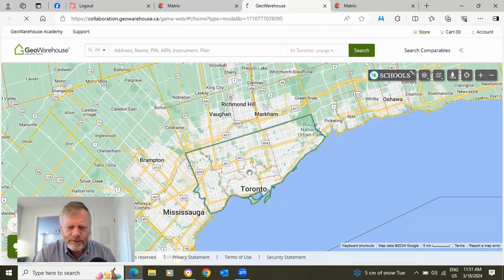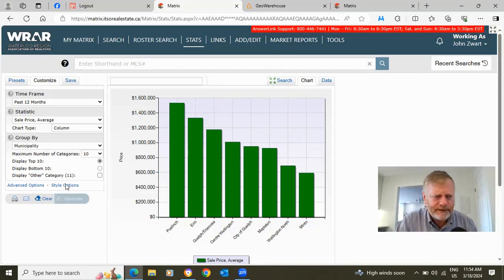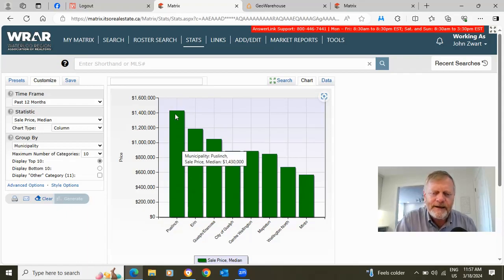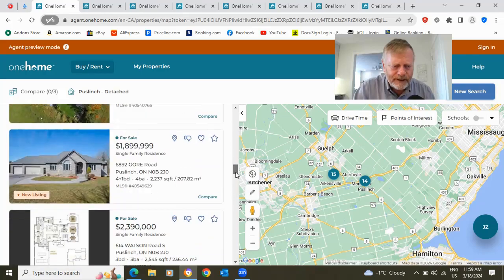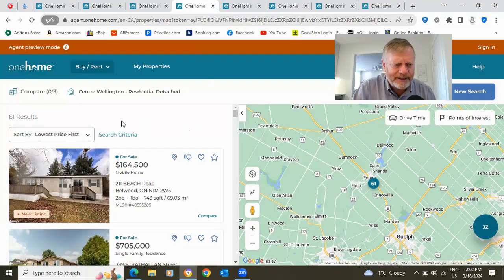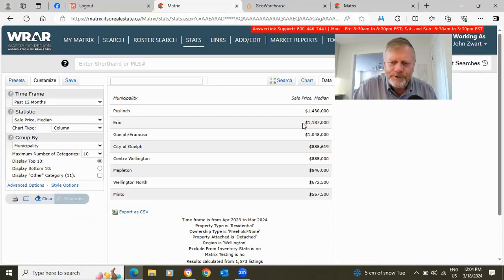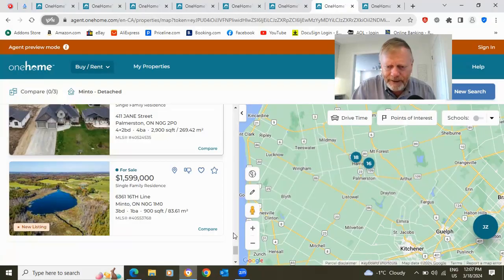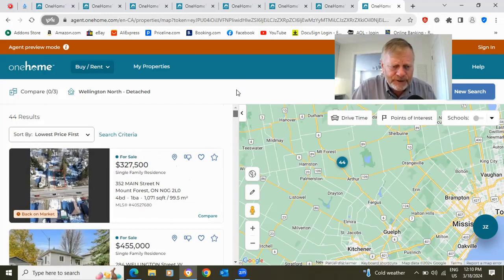Discover The SHOCKING Truth Behind Wellington County Real Estate Prices | Living in Rural Ontario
In this Video: Discover The SHOCKING Truth Behind Wellington County Real Estate Prices | Living in Rural Ontario

We sometimes think of the real estate market as a monolithic entity; as if it acts in concert only with itself. But if that's true, why is there such a vast difference in average prices between one community and the next? In Wellington County, for instance, the average price for single detached homes in the Township of Puslinch, as reviewed in this video, was $1,532,253.00. Compare that to the neighboring city of Guelph where the average price showed up at $950,412.00.  That's quite a difference. But it gets worse. In the same county, in Minto township, the average price is only $592,936.00. That's almost a million dollars less, on average, than in Puslinch. And that's just in one county. Amazing.

We can analyze the reasons why. And there is certainly merit in doing that. But maybe better questions might be, "What's in it for me?" or, "All things considered, where's the best place to buy a home?"

If you're considering transacting real estate (buying or selling) anywhere in Wellington county, be it in Alma, Drayton, Erin, Elora, Eramosa, Fergus, Guelph, Harriston, Moorefield, Palmerston, Puslinch, Rockwood, or a myriad of other hamlets and villages that dot the rural landscape in this beautiful southern Ontario county, the information in this video is well worth your attention. It will help you formulate a plan to help you achieve the best possible outcome, regardless of what your objective might be. Knowledge is power, as they say. And the information in this video is compelling, to say the least.

YouTube Video Timestamps:
00:00 Introduction
01:42 A Bird's Eye View of Maps & Stats
09:12 Puslinch, Aberfoyle
11:03 Erin, Hillsburgh
11:24 Guelph, Eramosa, Rockwood
13:06 Centre Wellington - Belwood, Elora, Fergus
14:50 City of Guelph
15:21 Listing Data vs Sales Data
16:40 Mapleton - Alma, Drayton, Moorefield
18:25 Minto - Clifford, Harriston, Palmerston
20:00 Wellington North - Mount Forest, Arthur, Conn
21:46 Conclusion

 🤔Thinking of moving to Wellington County or the Region of Waterloo?😃

If this is your first time to this channel, and you want to know everything about Waterloo-Wellington and the surrounding areas Do not miss it:

▶️ Like this video? Here are some others that may also be of interest:
▶️ Follow Along On Other Social Media Platforms: 👇👇
🏘️ Investors! Get Notified Of Our Exclusive Off-Market and Multi-Family Investments
We get calls and emails everyday from people just like you, looking for help in moving to or within Kitchener, Waterloo, Cambridge, Guelph, or the rural areas surrounding these cities. And to be honest, we absolutely love it.😍 Whether you are moving in 9 days or 90 days, give us a call☎, shoot us a text📝, or send us an email📨 so we can help you make a smooth move to the destination of your choice in this amazingly vibrant part of Ontario.
John Zwart - Real Estate Broker of Record
Home and Property Real Estate Ltd., Brokerage